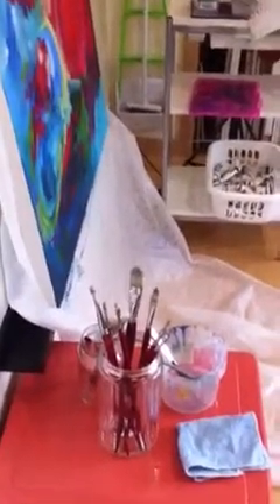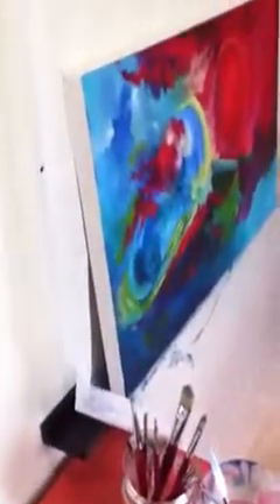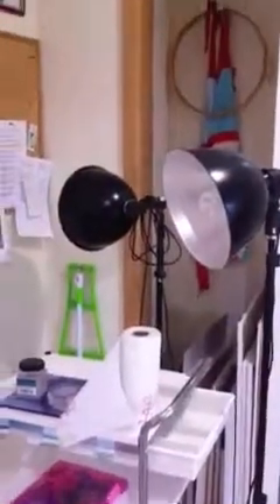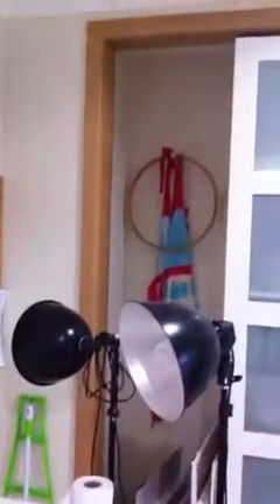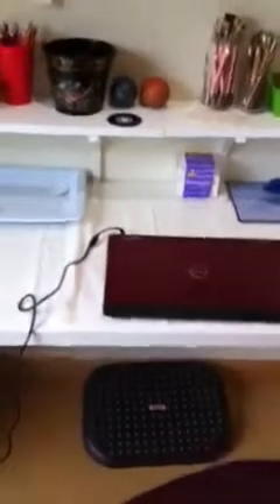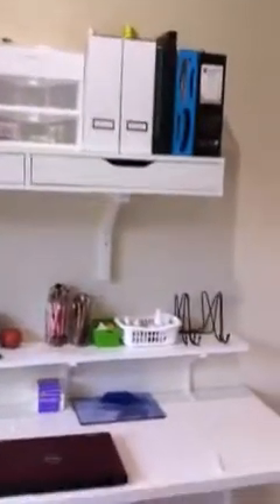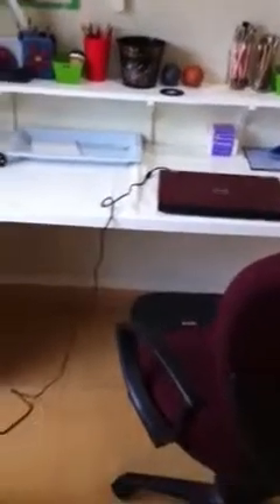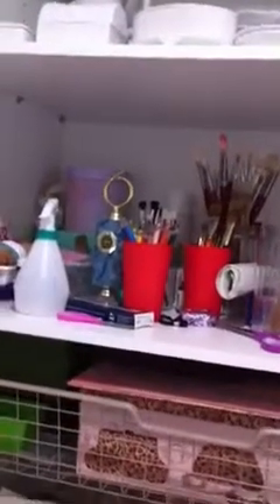My new art studio design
How to set up an art studio where you create in many mediums